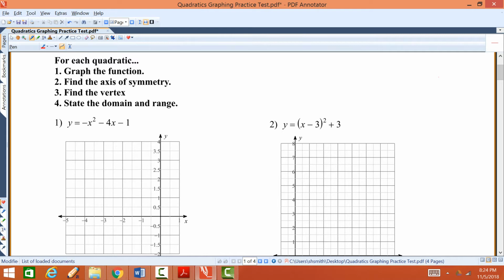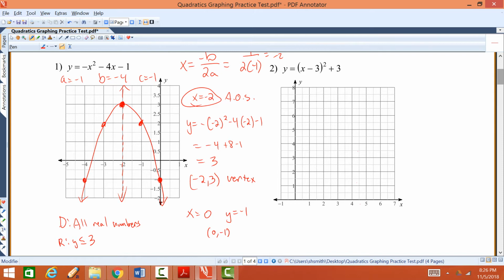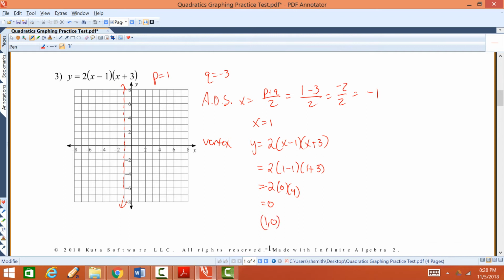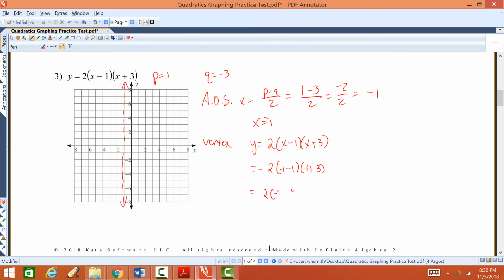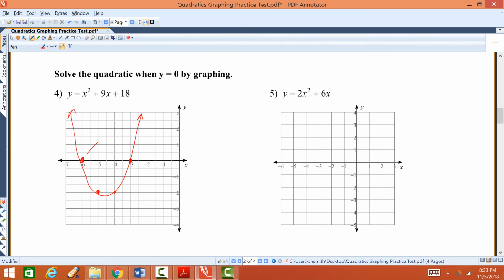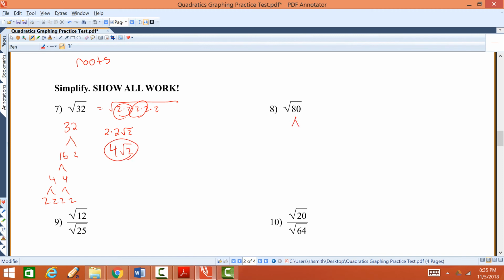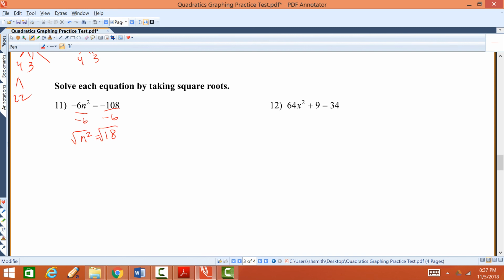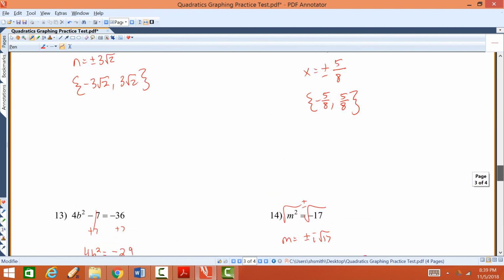Graphing and Solving Quadratics with Square Roots Practice Test